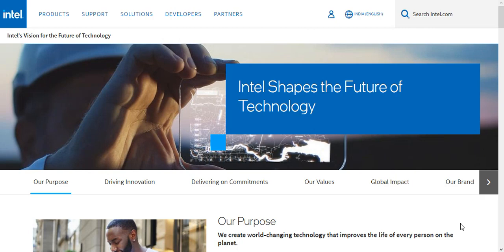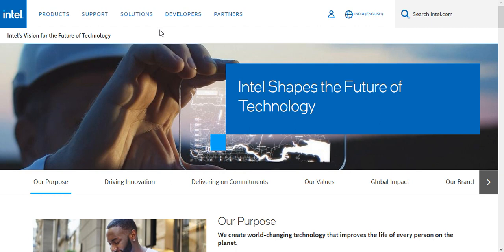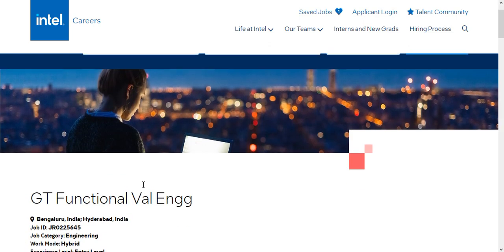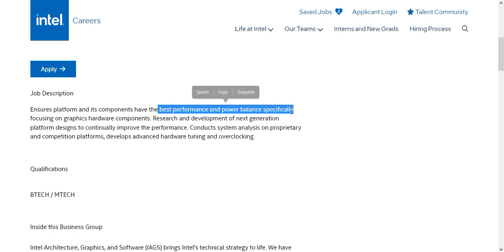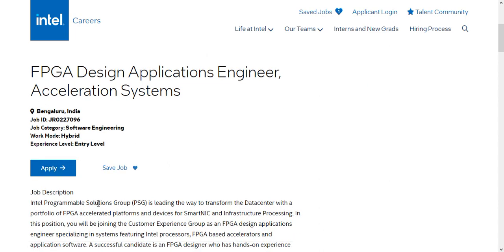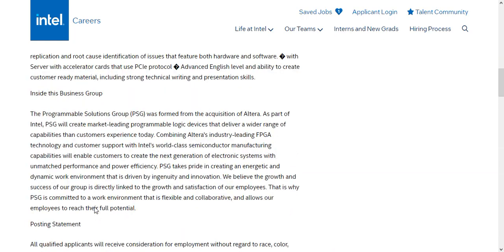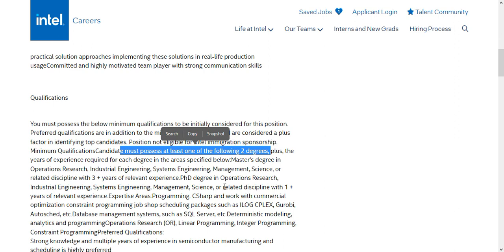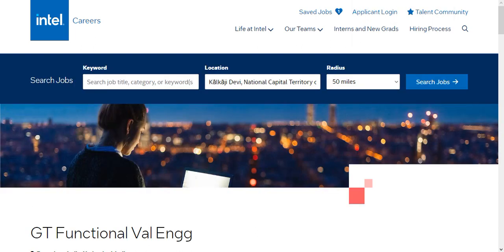Intel Recruitment 2022 🔥🔥 Engineering Vacancies | No Fees | 15 Lakh Salary | Latest Jobs Update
Intel Recruitment 2022 | Engineer and Intern Positions | No Fees | 5-15 LPA Salary | Latest Jobs Updates

Hello Everyone and Welcome to this video by Online Video Tutorials. This video gives latest job updates for you. In this video job being discussed with its eligibility, fees and all details. Watch complete video for more details.

🔥 Apply Now for Graphics Hardware Engineer at Intel FPGA Design Applications Engineer at Intel

About Us : About Us : Online Video Tutorials YouTube Channel provides you Latest Job Updates from Private MNCs and Government Departments, PSU Jobs for Engineering Graduates, BTech, MTech, Diploma. Civil, Mechanical, Electrical, Electronics, CS, IT and various Engineering jobs are provided on daily basis at 7 PM.